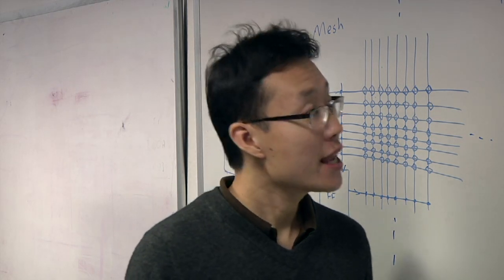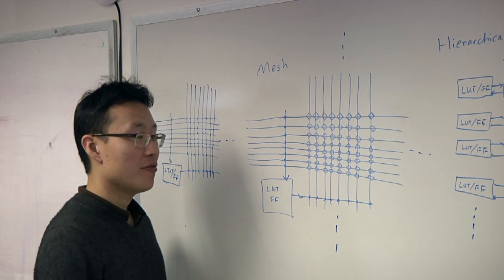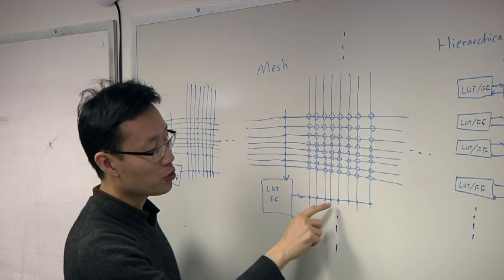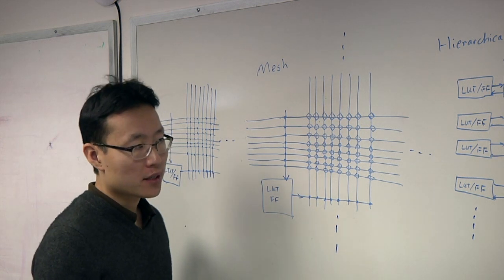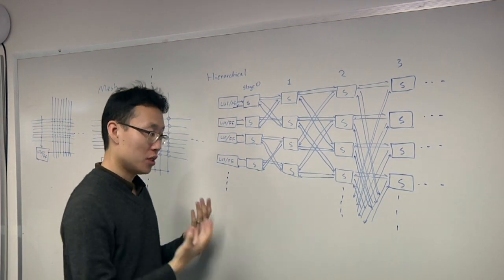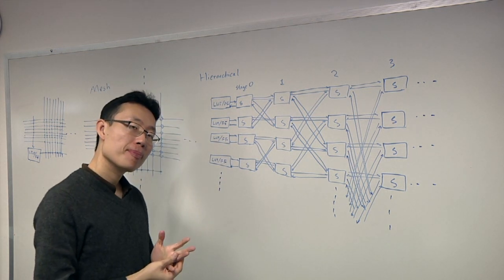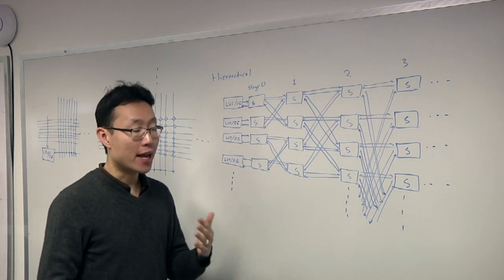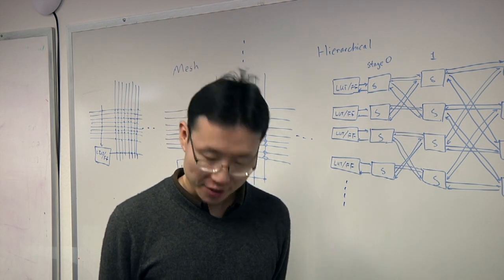eFPGA Density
Chen Wang, SVP of engineering at Flex Logix, talks with Semiconductor Engineering about how to improve density in programmable logic.